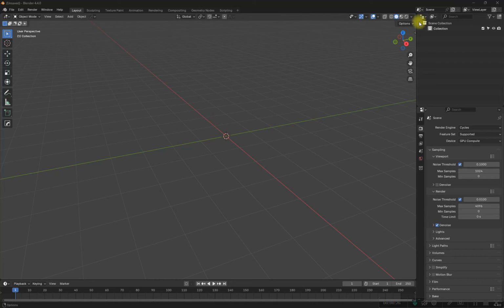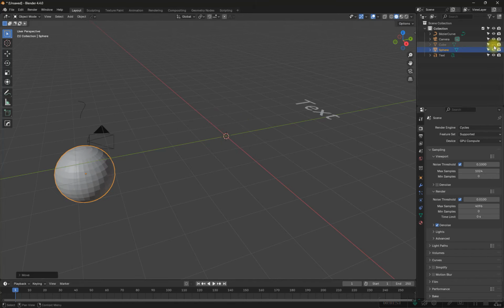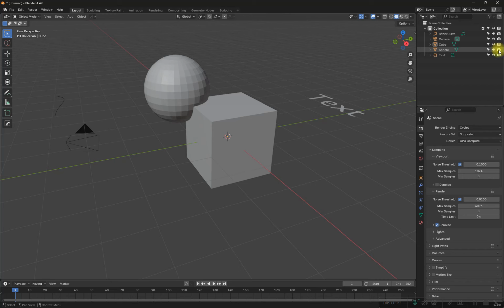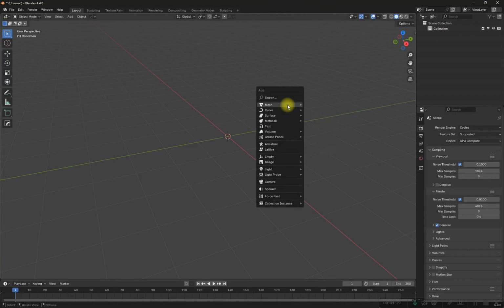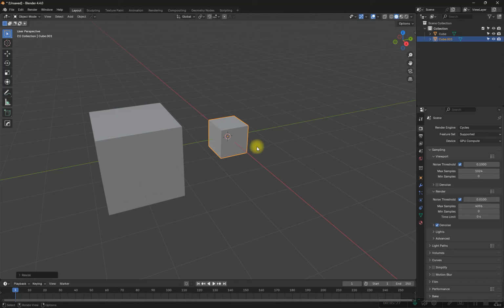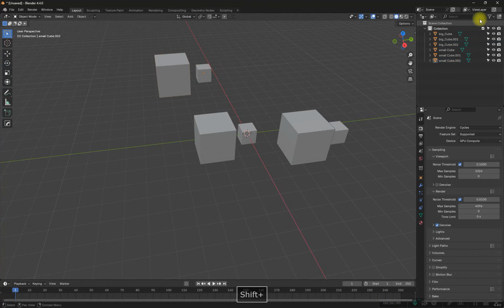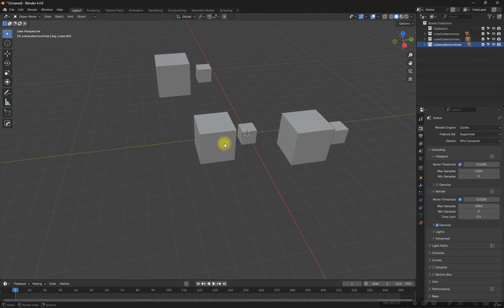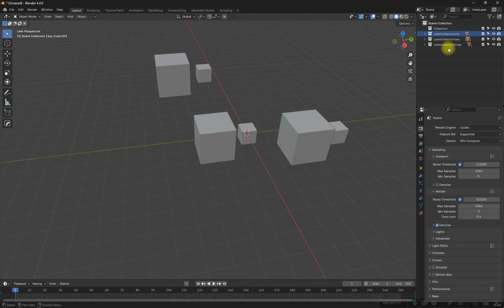007 The Outliner